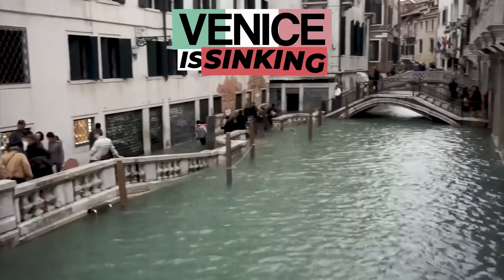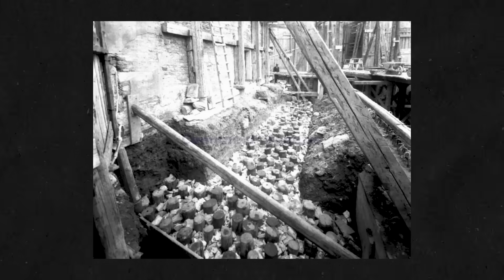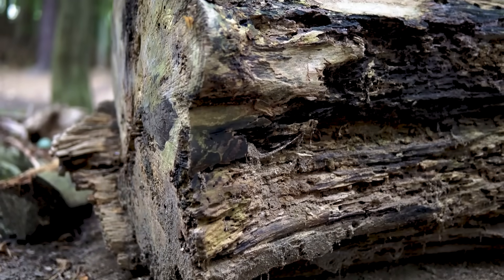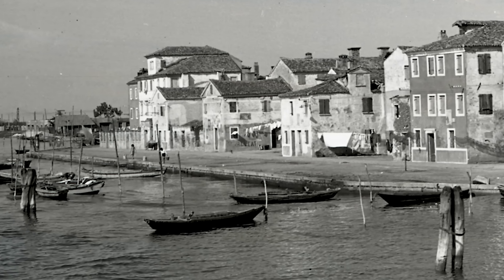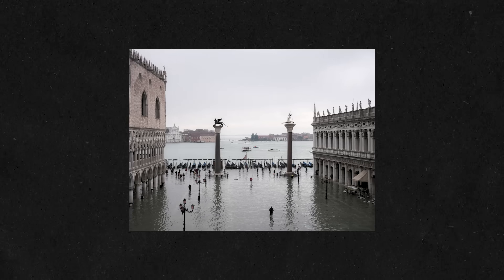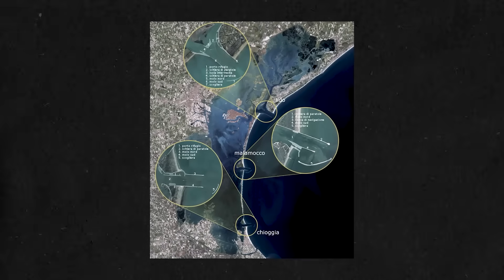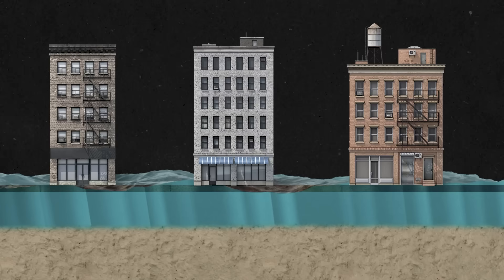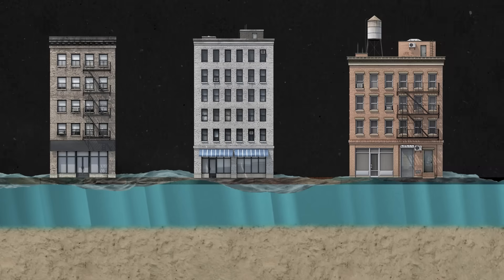How Venice Plans To Save Itself From Sinking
The iconic city of Venice is sinking due to a couple of reasons, some man-made, some natural. But is it possible to save the city from its seemingly doomed fate? Maybe. And today, I'll be telling you how Venice plans to do it.